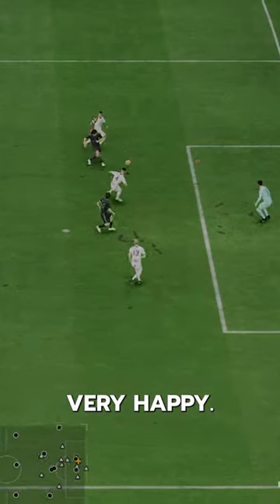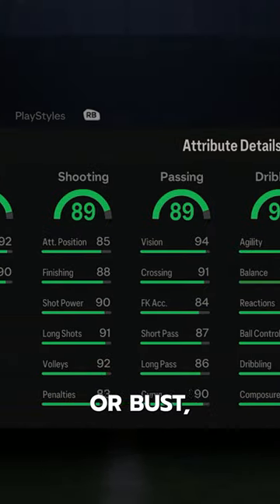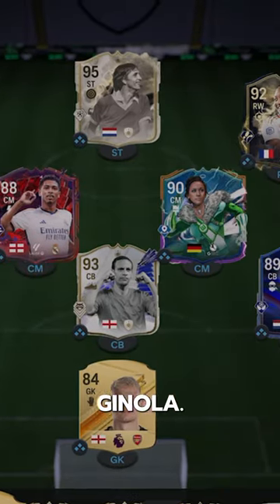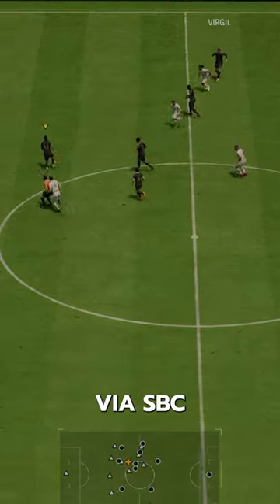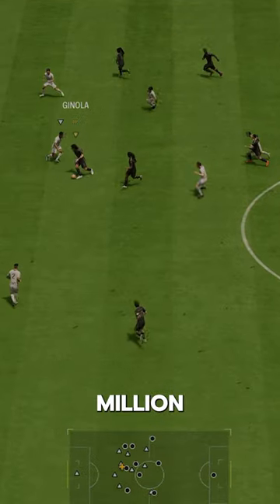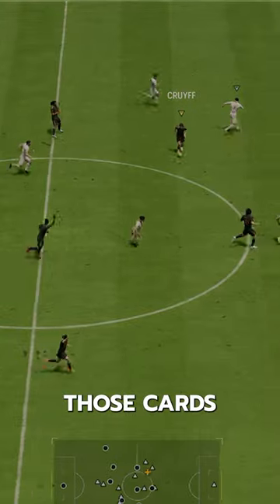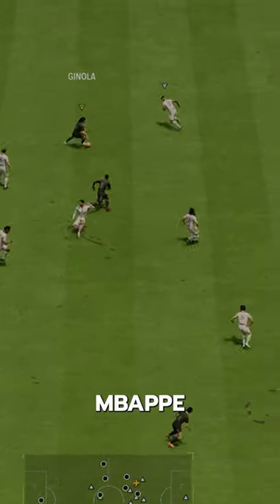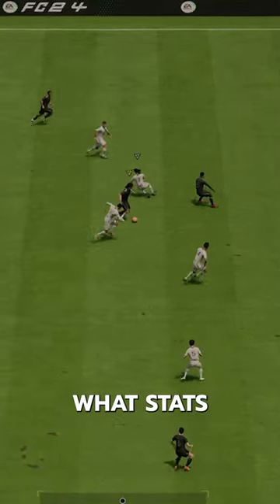Triple Threat Ginola SBC Player Review! / Baller or Bust!?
Triple Threat Ginola  SBC, FC24  Ginola,  Ginola SBC, Fc 24  ginola, Future Stars, Fantasy FC